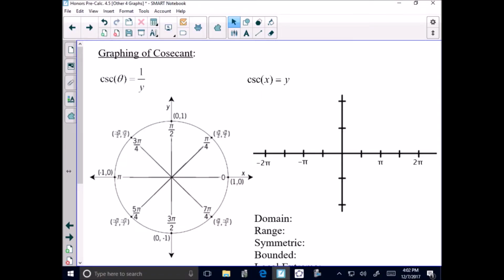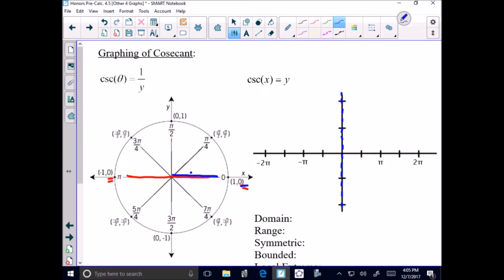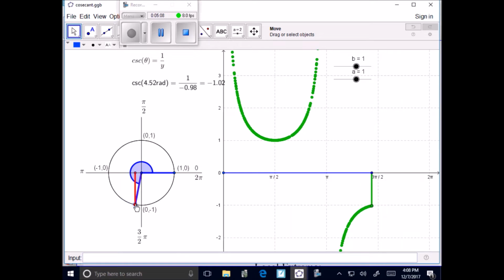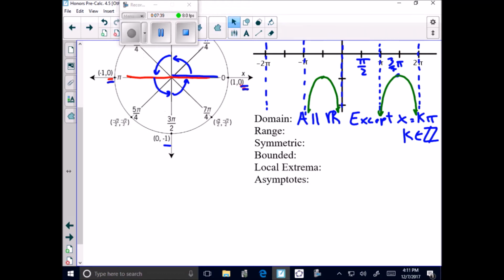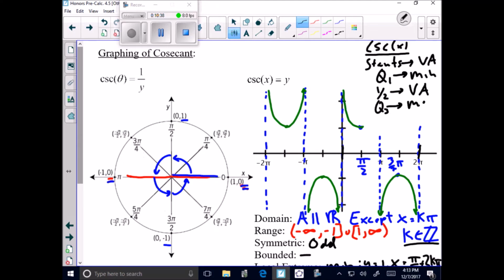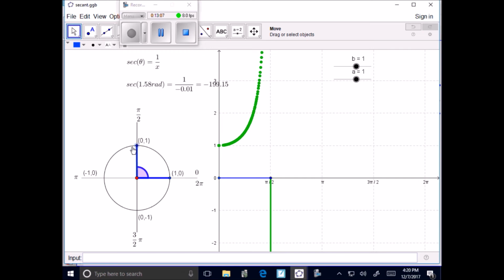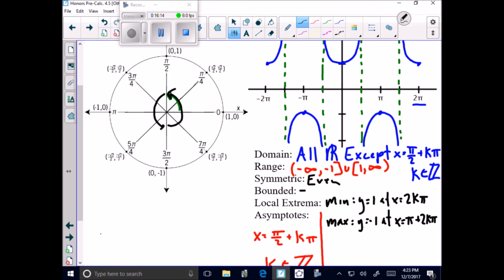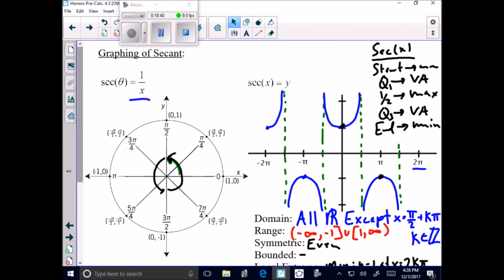H Pre-Calc. 4.5 [cscx & secx]